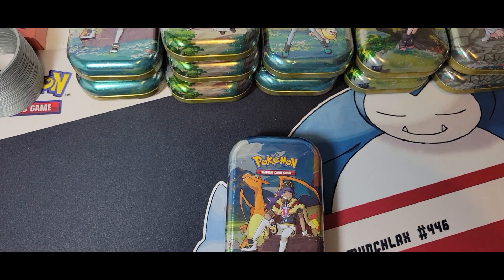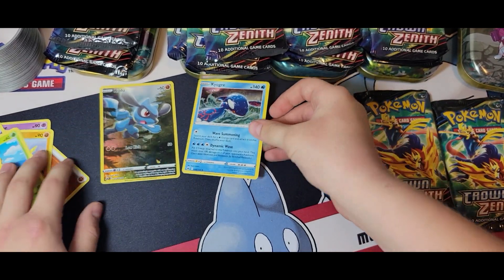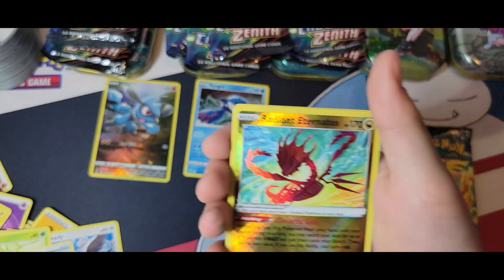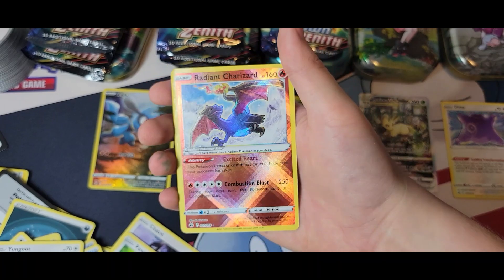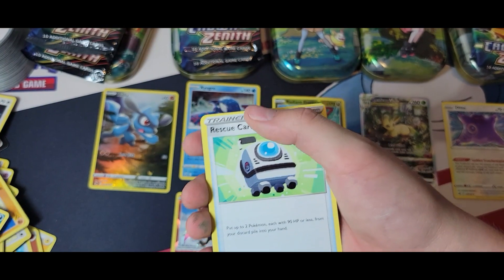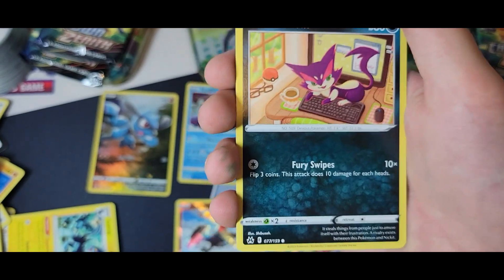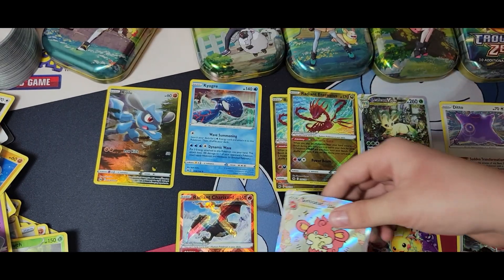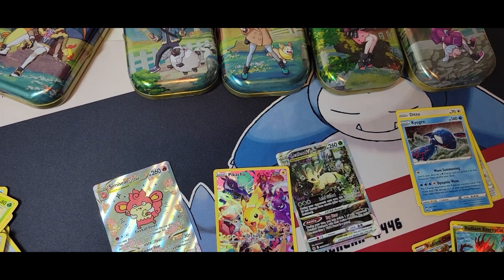Opening A Crown Zenith Tin Display!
This was crazy...